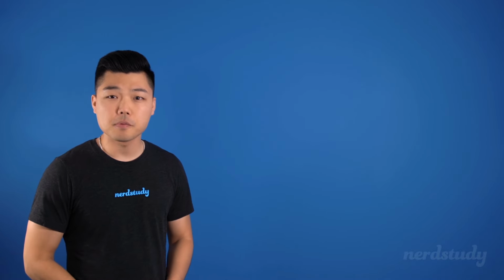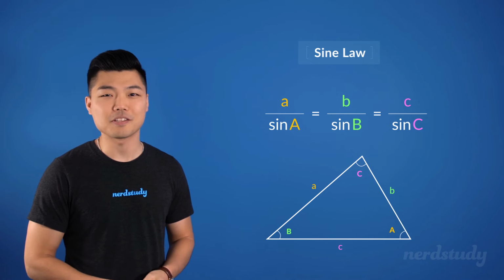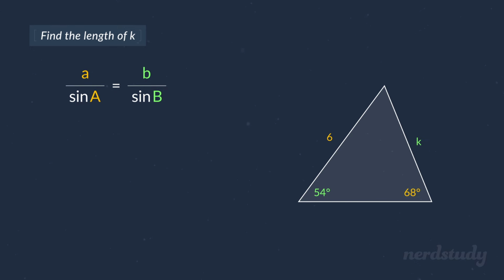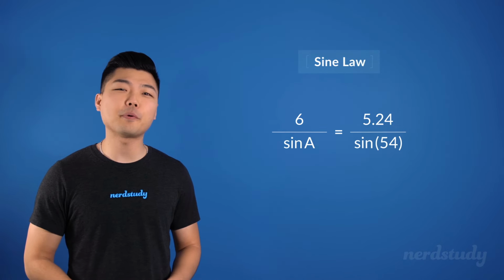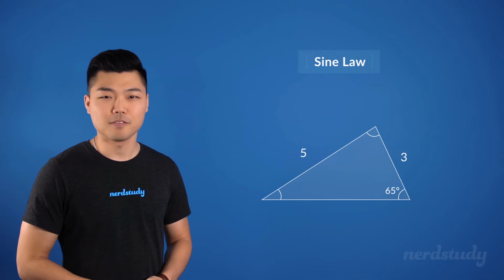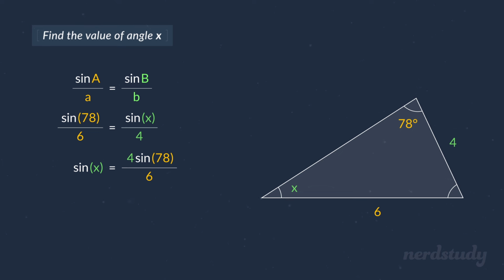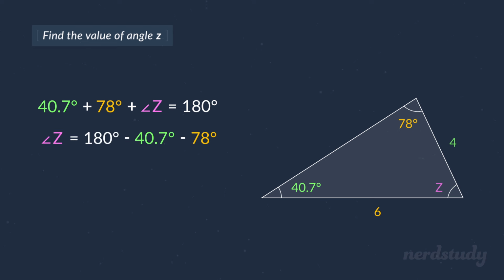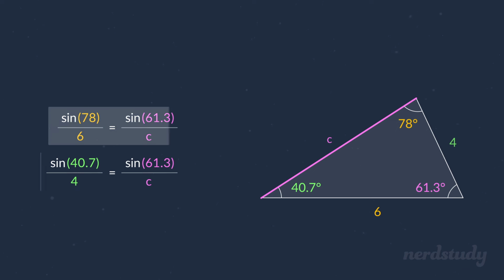The Sine Law for Acute Triangles - Nerdstudy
NERDSTUDY.COM for more detailed lessons!

Let's learn about the sine law for acute triangles.